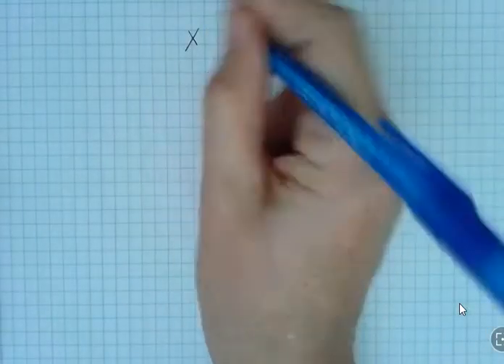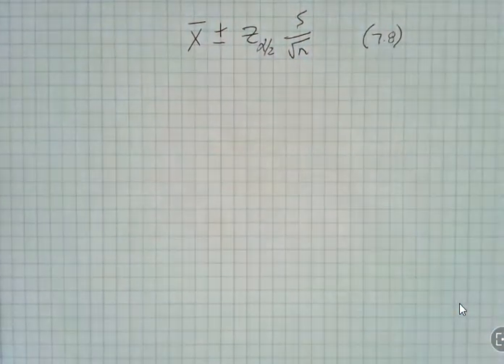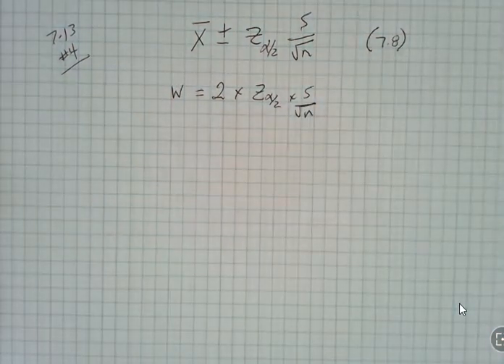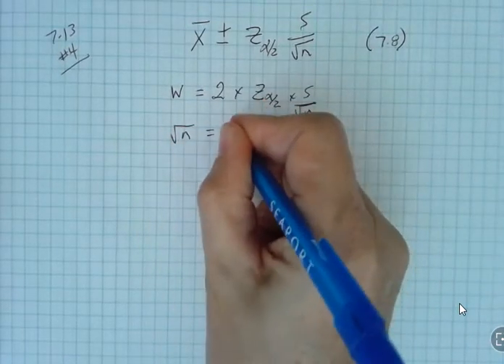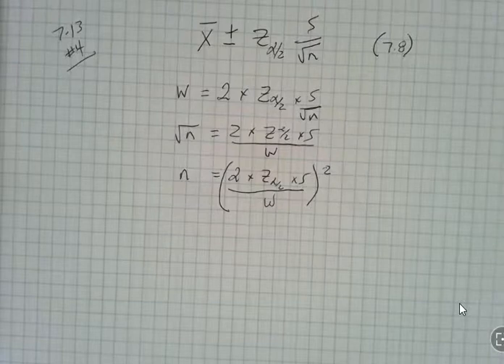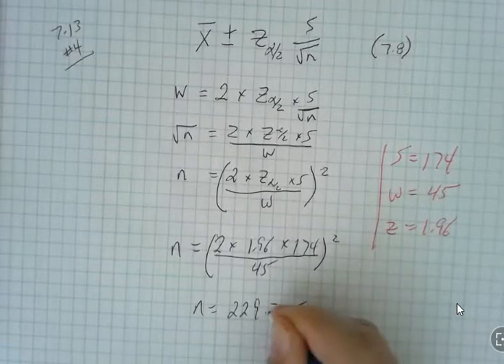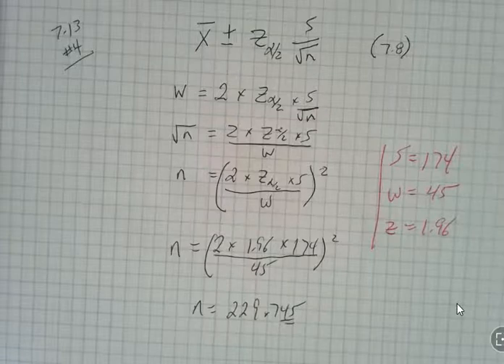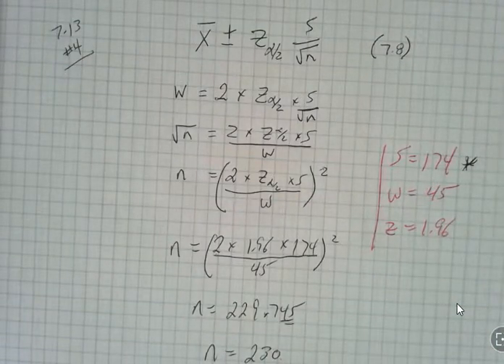required sample for confidence